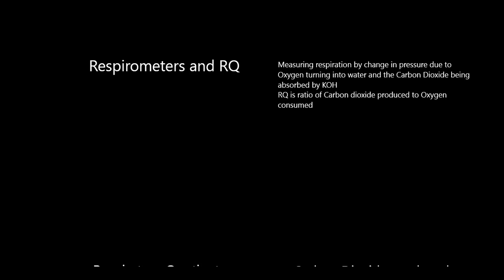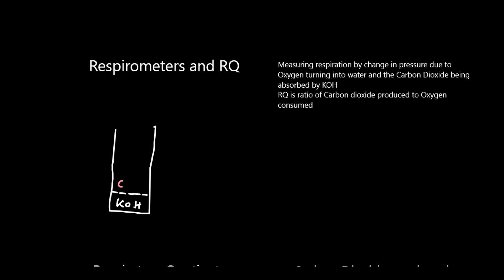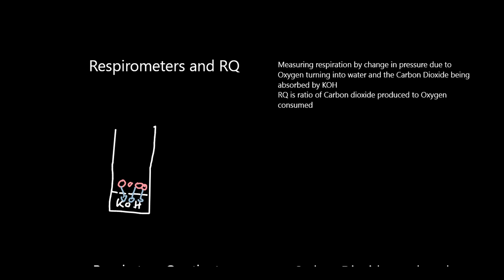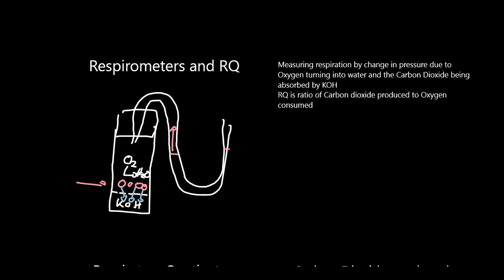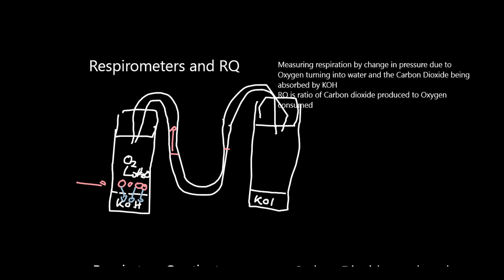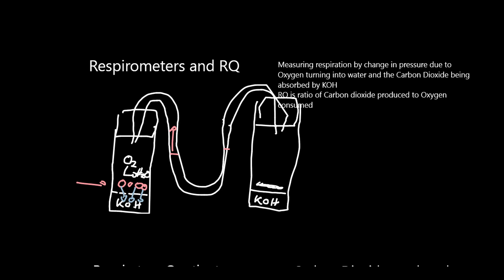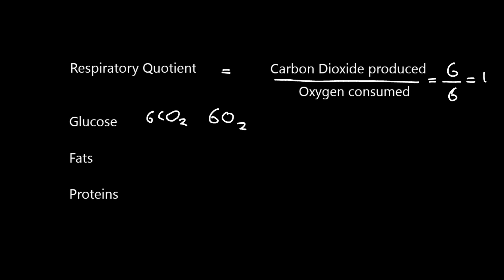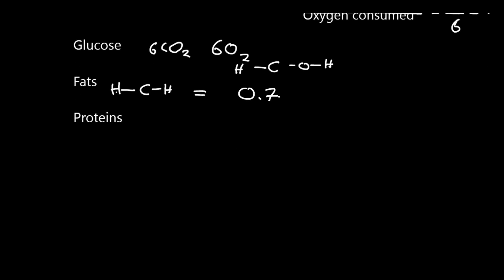Respirometers and RQ a quick tutorial for A-level Biology (2017 papers guide on my website)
RQ of Fats/Proteins/Glucose, use of a respirometer. I run weekly revision webinars every sunday at 5pm (GMT), go to my website to register. HD Video guides to the 2017 OCR and Edexcel Specimen papers are available for download from my website I have made HD guides to answering all of the new specification OCR A papers -